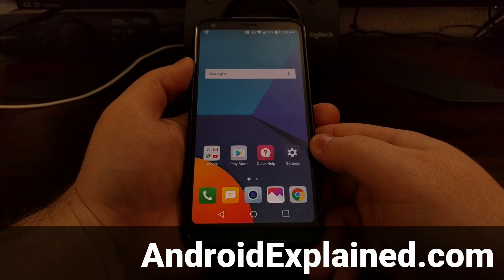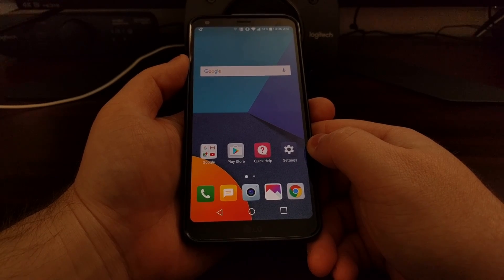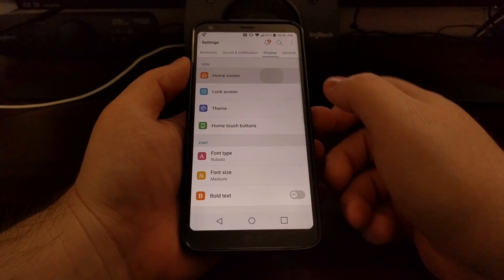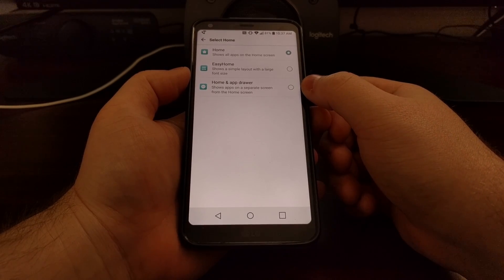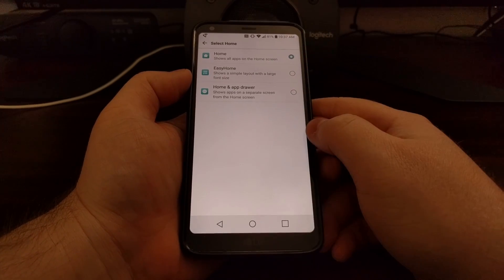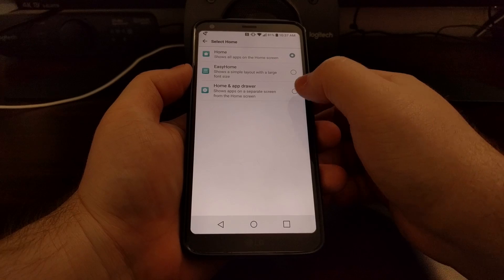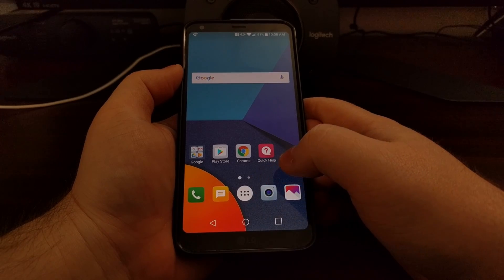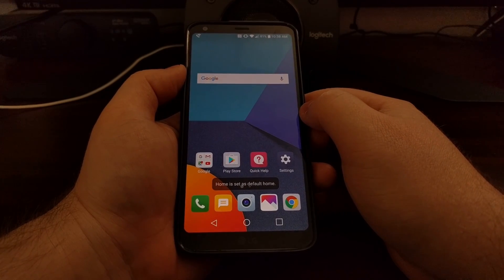[LG G6] Removing and Adding the App Drawer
Following this step by step guide will walk you through the process on how to enable or disable the Application Drawer on the LG G6.